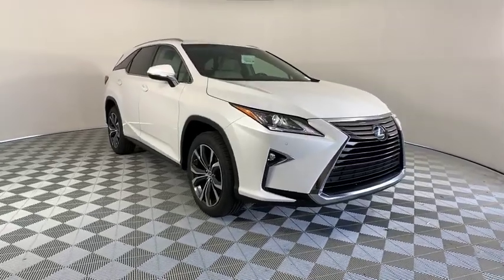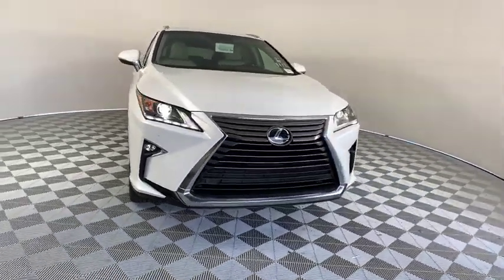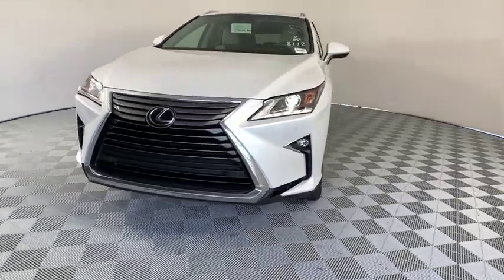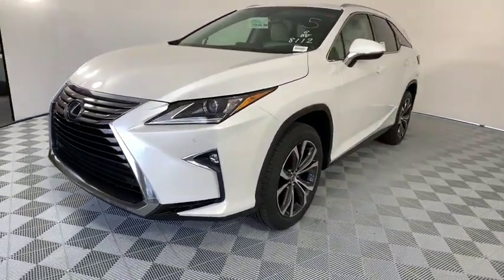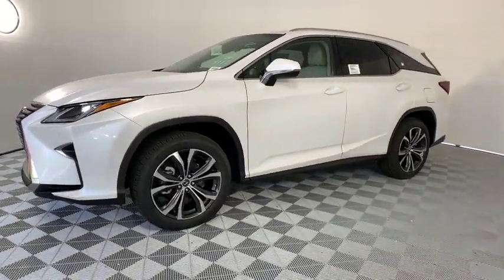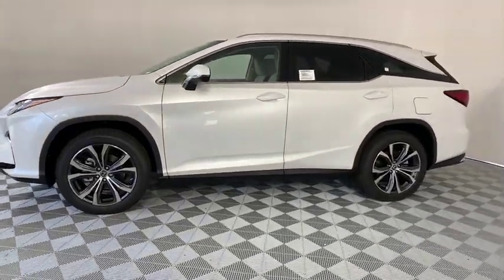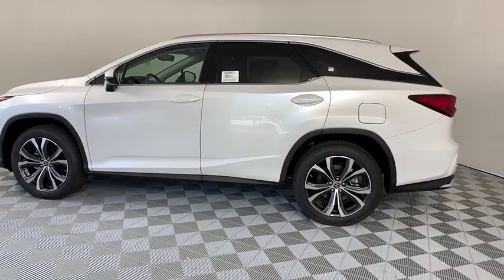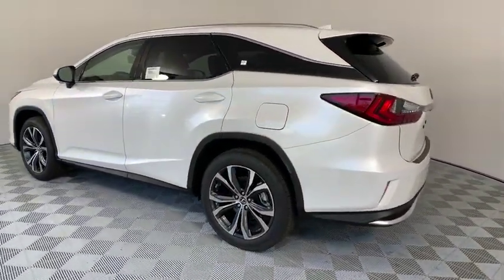2019 Lexus RX Duluth, Johns Creek, Buford, Suwannee, Lawrenceville, GA G191193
2019 Lexus RX 350L Premium - Stock#: G191193 - VIN#: JTJGZKCA5K2011956

ACCESSORY PACKAGE  -inc: Cargo Net  Carpet Cargo Mat  Key Gloves  Alloy Wheel Locks,PREMIUM PACKAGE  -inc: Wood Door Trim  Tilt & Slide Sun/Moon Roof,ALL-WEATHER FLOOR LINERS W/CARGO TRAY,PREMIUM HEATED WOOD STEERING WHEEL  -inc: Heated Wood Steering Wheel,BLIND SPOT MONITOR & REAR CROSS TRAFFIC ALERT  -inc: intelligence clearance and back sonar and lane change assist,WHEELS: 20 HIGH-GLOSS MACHINED  -inc: Dark silver  Tires: P235/55R20 M+S,TOUCHLESS POWER BACK DOOR  -inc: emblem sensor and easy closer door,HEATED & VENTILATED FRONT SEATS (HS),CARPET CARGO MAT,KEY GLOVES,CARGO NET,ALLOY WHEEL LOCKS,Front Wheel Drive,Power Steering,ABS,4-Wheel Disc Brakes,Brake Assist,Aluminum Wheels,Tires - Front On/Off Road,Tires - Front Performance,Tires - Rear Performance,Temporary Spare Tire,Heated Mirrors,Power Mirror(s),Integrated Turn Signal Mirrors,Rear Defrost,Privacy Glass,Intermittent Wipers,Variable Speed Intermittent Wipers,Rain Sensing Wipers,Rear Spoiler,Remote Trunk Release,Power Liftgate,Power Door Locks,Daytime Running Lights,Automatic Headlights,Fog Lamps,AM/FM Stereo,CD Player,Satellite Radio,MP3 Player,Bluetooth Connection,Auxiliary Audio Input,HD Radio,Smart Device Integration,Steering Wheel Audio Controls,Hard Disk Drive Media Storage,Power Driver Seat,Power Passenger Seat,Bucket Seats,Driver Adjustable Lumbar,Passenger Adjustable Lumbar,Pass-Through Rear Seat,Rear Bench Seat,Adjustable Steering Wheel,Trip Computer,Power Windows,3rd Row Seat,Leather Steering Wheel,Keyless Entry,Keyless Start,Universal Garage Door Opener,Cruise Control,Adaptive Cruise Control,Climate Control,Multi-Zone A/C,Rear A/C,Leather Seats,Auto-Dimming Rearview Mirror,Driver Vanity Mirror,Passenger Vanity Mirror,Driver Illuminated Vanity Mirror,Passenger Illuminated Visor Mirror,Floor Mats,Cargo Shade,Security System,Engine Immobilizer,Traction Control,Stability Control,Front Side Air Bag,Lane Departure Warning,Lane Keeping Assist,Tire Pressure Monitor,Driver Air Bag,Passenger Air Bag,Front Head Air Bag,Rear Head Air Bag,Passenger Air Bag Sensor,Rear Side Air Bag,Knee Air Bag,Child Safety Locks,Back-Up Camera